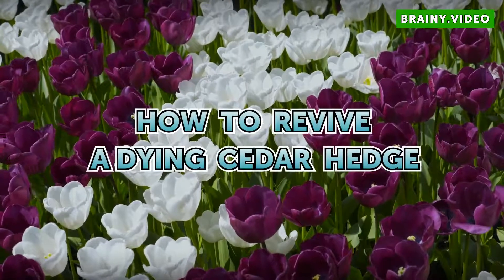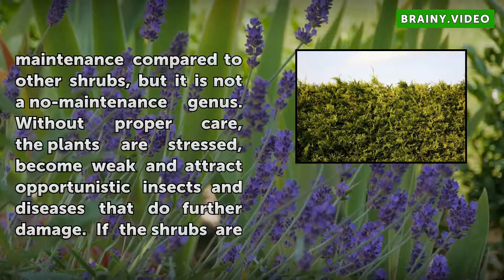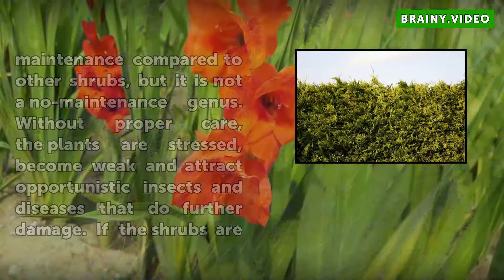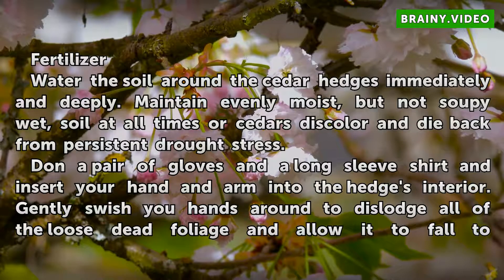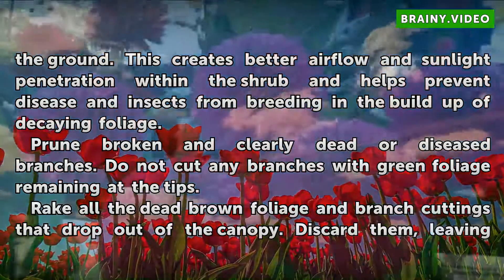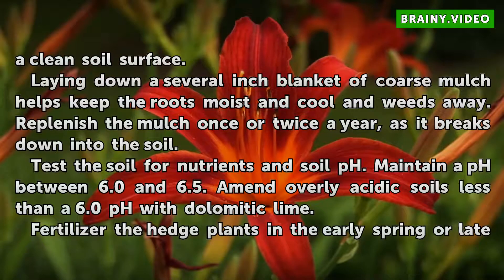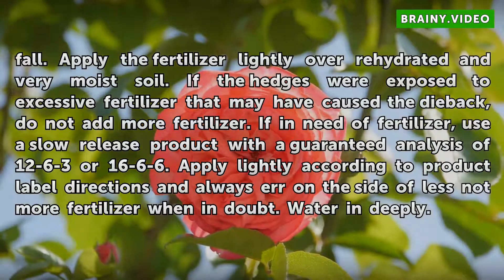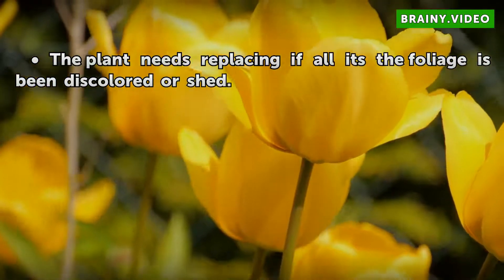How to Revive a Dying Cedar Hedge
How to Revive a Dying Cedar Hedge. Cedar hedges discolor and die back for many reasons. The most common causes stem from misunderstanding the plants cultural requirements. According to North Dakota State University, cedars are low maintenance compared to other shrubs, but it is not a no-maintenance genus. Without proper care, the plants are...

Table of contents How to Revive a Dying Cedar Hedge
Things You'll Need 00:52
Tips & Warnings 02:56